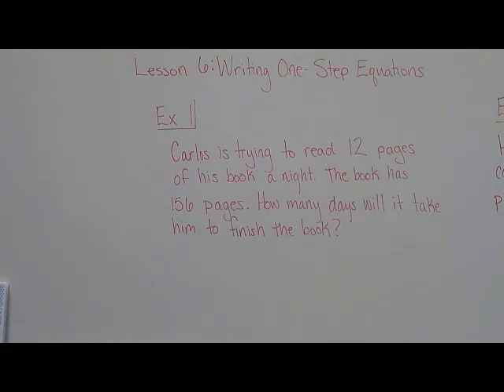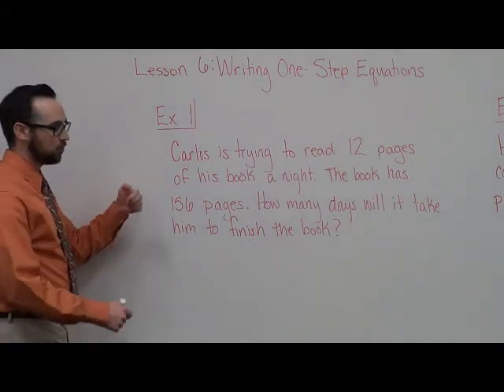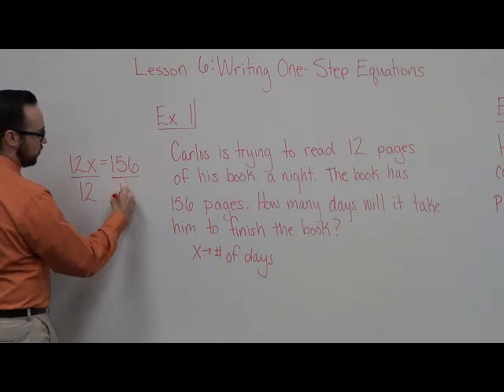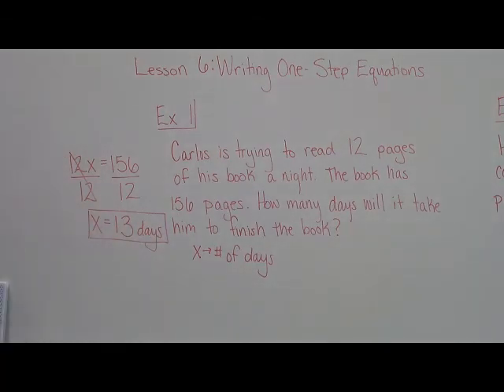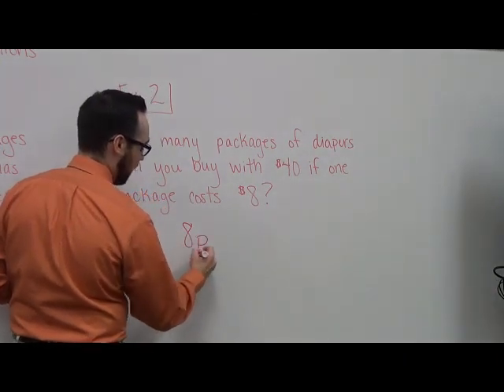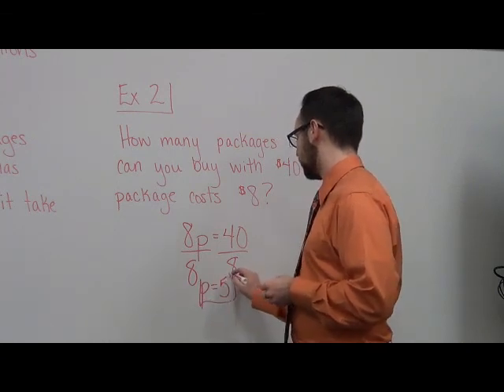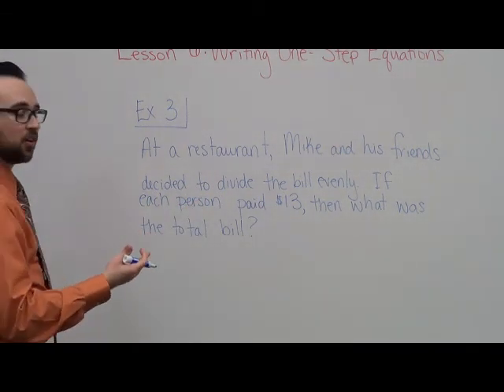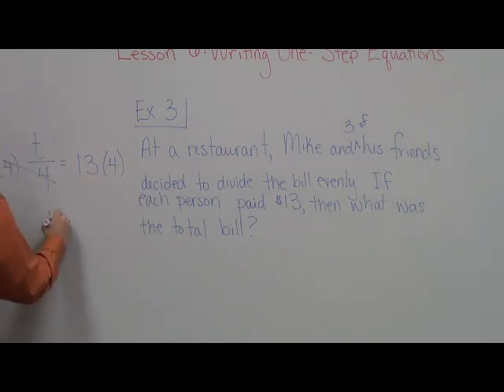4-6 Writing One Step Equations